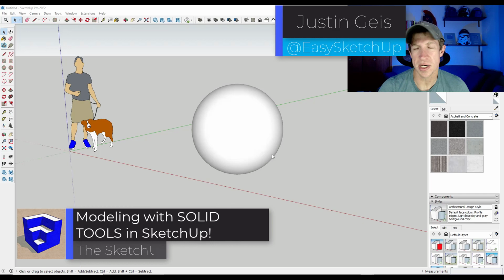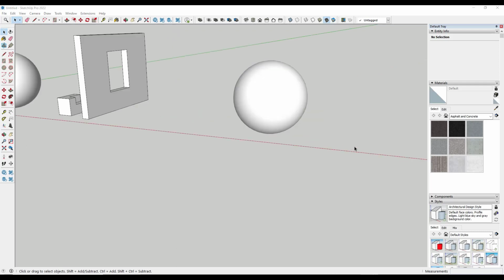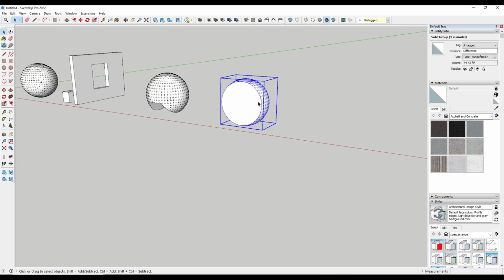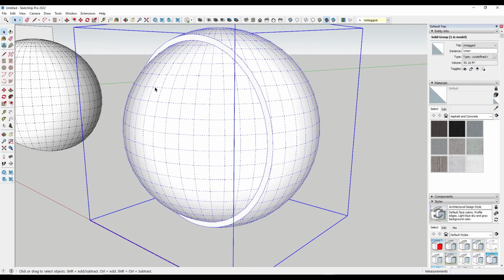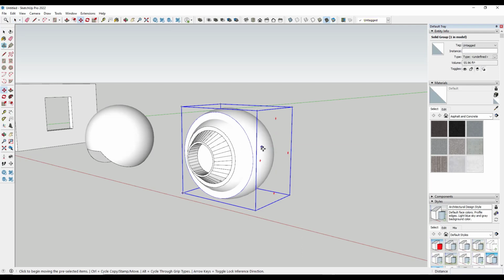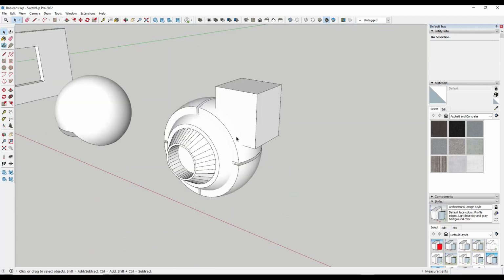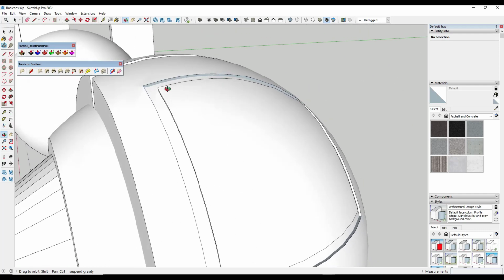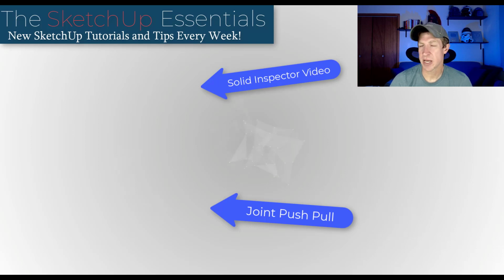Creating Advanced Shapes with SOLID TOOLS in SketchUp! (Boolean Modeling Tutorial)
In this video, learn how to use Solid Tools in SketchUp to model complex shapes!

TIMESTAMPS
0:00 - Introduction
0:12 - What is Boolean (or solid) modeling?
1:30 - Using booleans remove material from curving objects
2:19 - Using booleans to remove part of a sphere
2:53 - Using copies and the scale tool to create more complex shapes
3:44 - Joining two objects together with the Union function
5:47 - Adding slices to an object with Solid Tools
6:48 - Combining solid modeling with extensions in SketchUp - Tools in Surface
7:39 - Combining solid modeling with extensions in SketchUp - Joint Push Pull
8:34 - Using Solid Inspector to make sure your models are solids